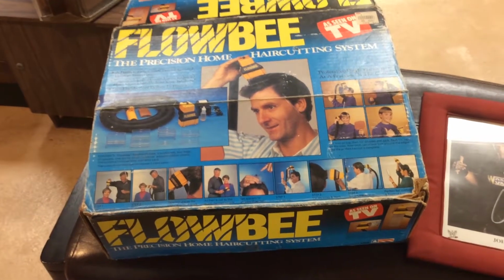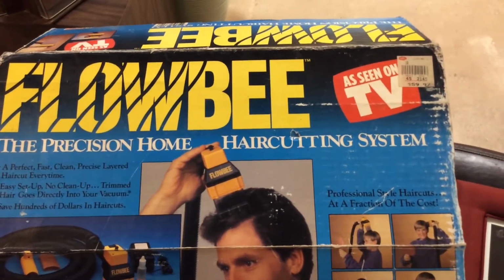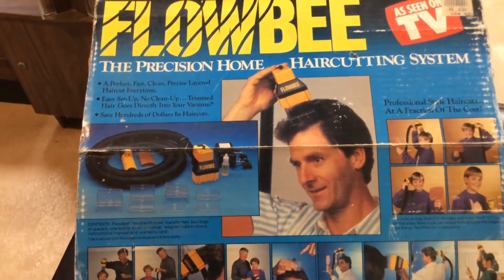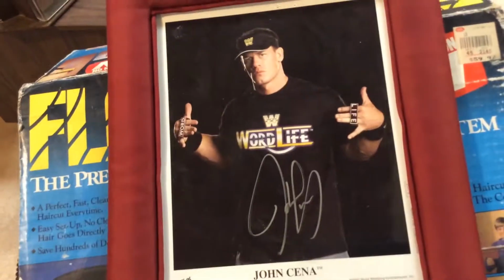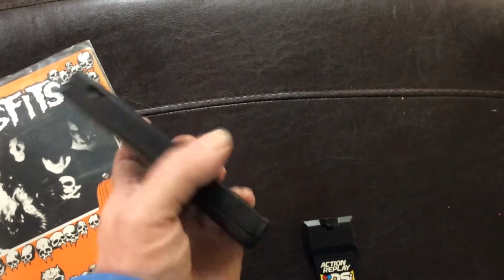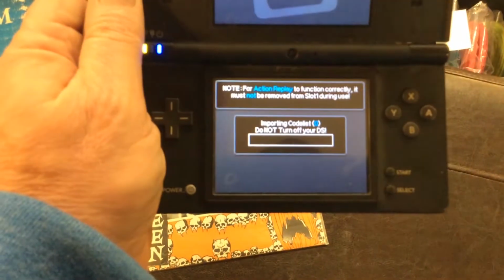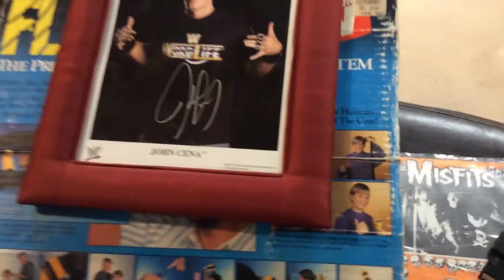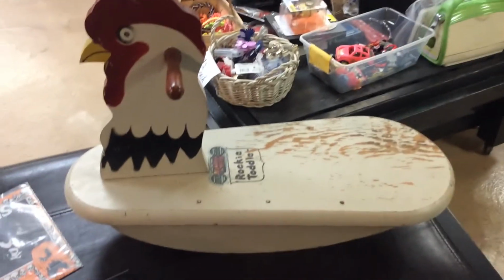Great Finds Today! Flowbee, John Cena Photo, Misfits Halloween 45, DSi w/ Action Replay, more!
Checkout this As Seen on TV Flowbee, red velvet framed picture of John Cena with Autograph, Misfits Halloween record in orange, the DSi with Action Replay insert, and the Rockie Toddler ride on toy!